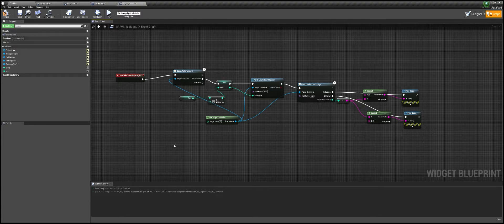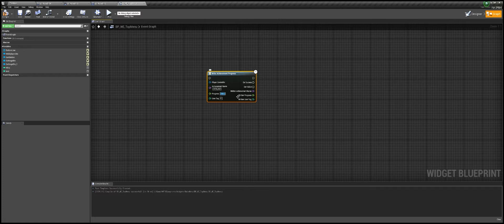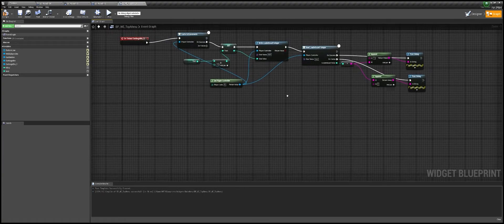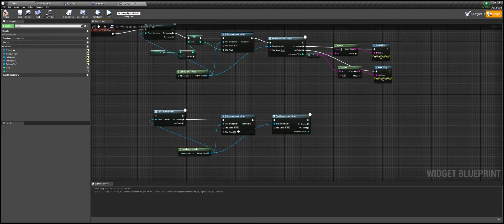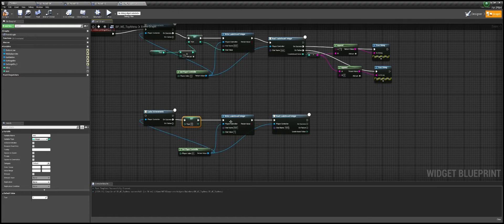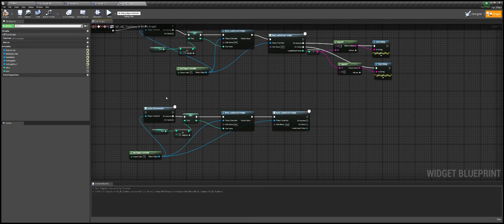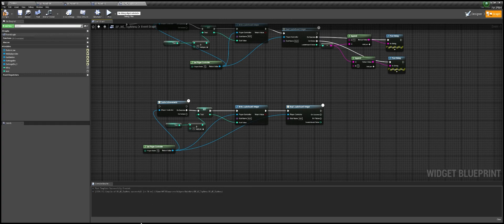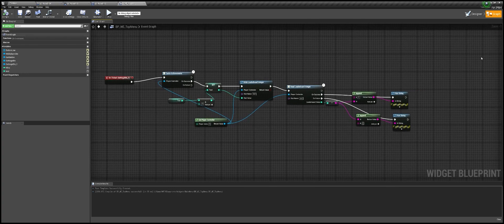Progressive Steam Achievements via UE4 Blueprints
This tutorial works but it doesn't go into how to save the stats (for example when you exit the game).

I was not able to find much on this, so I wanted to pass on what seemed to work for me.